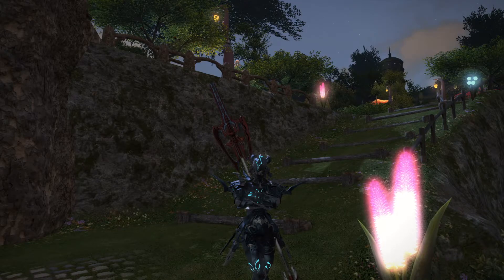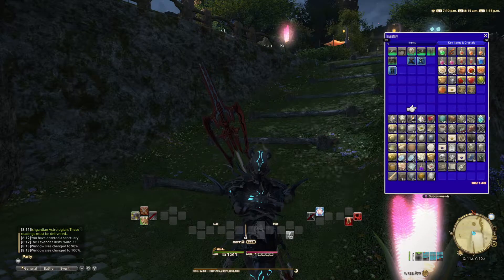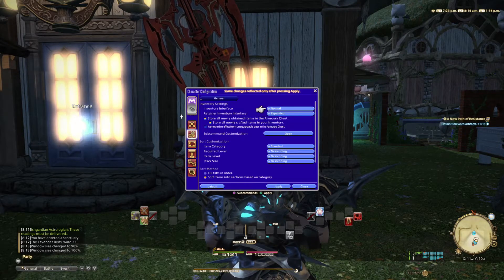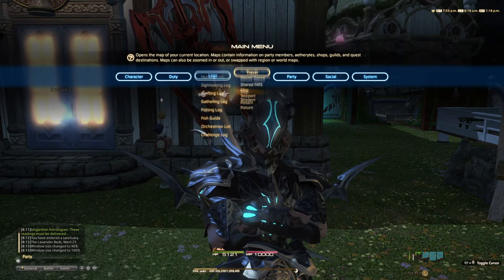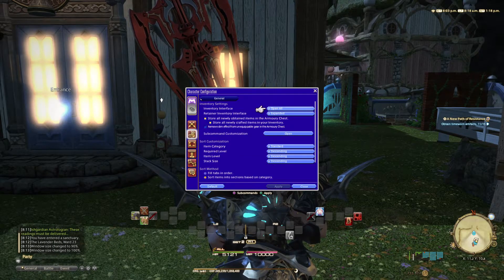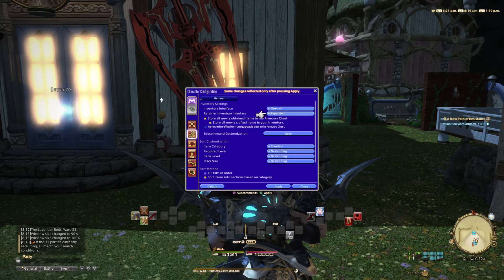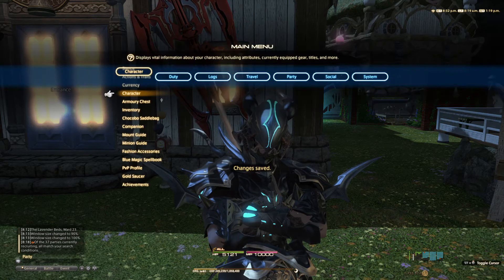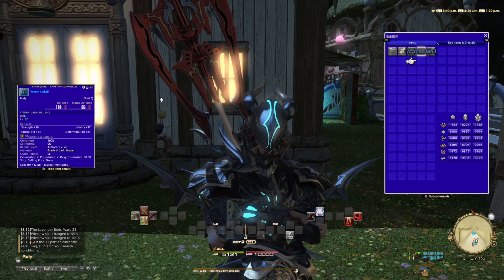FFXIV: UI guide inventory options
heyo, coming at you with another guide and this time we talk about your inventory view you can change that from one bag per tab to 4 bags per tab index down bellow as well a bonus tip to help you with your armory chest timeline as follows:
0:00 intro
0:32 how to change your inventory view
1:53 (bonus) managing your armory chest
3:07 thank you for watching